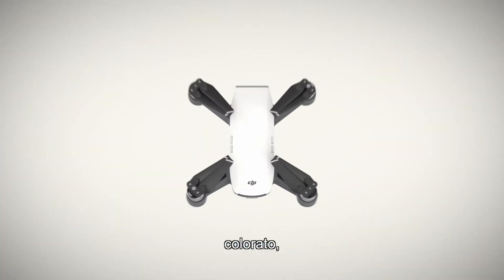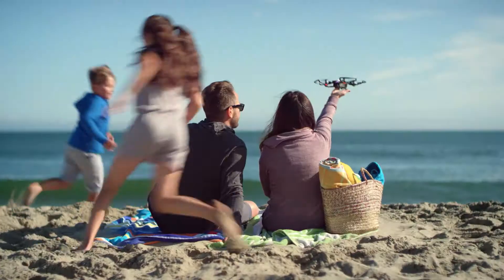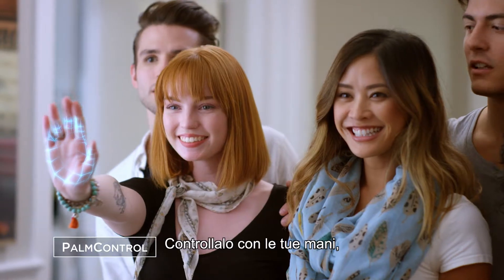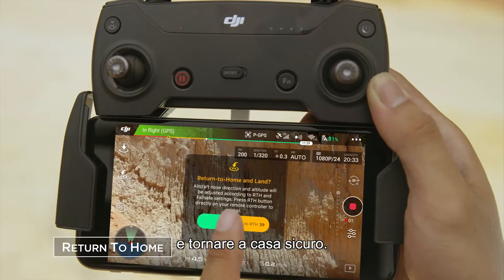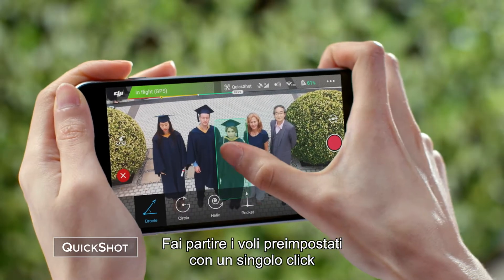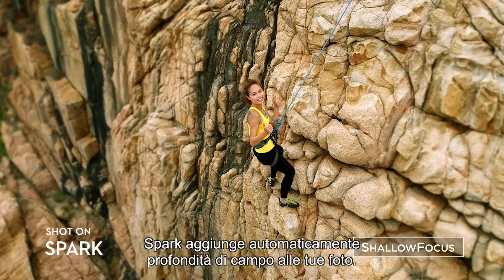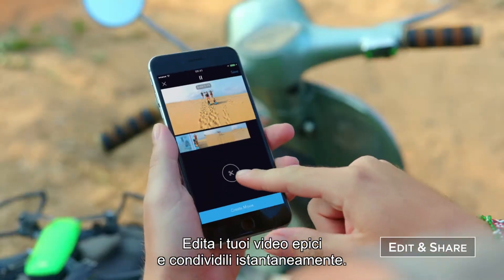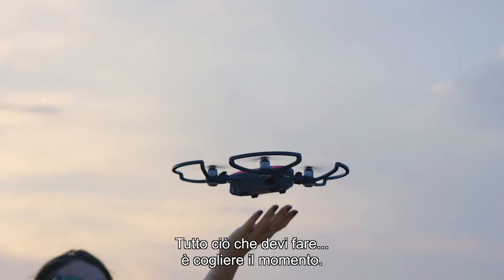DJI presenta Spark - ITA